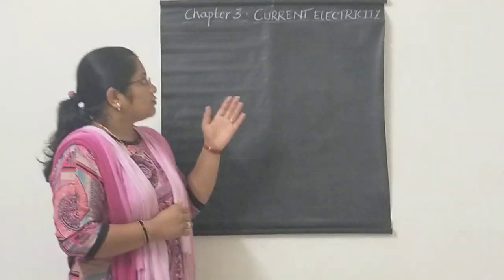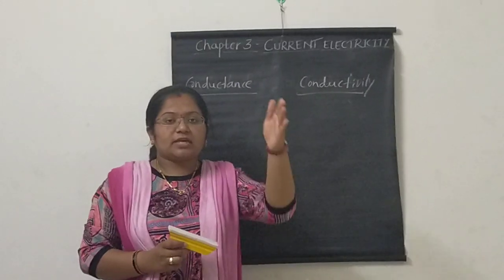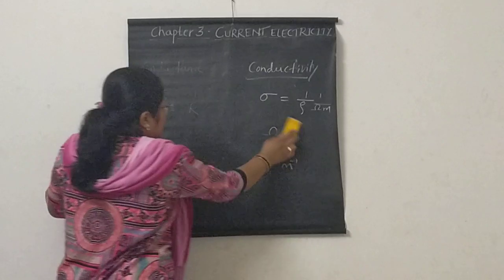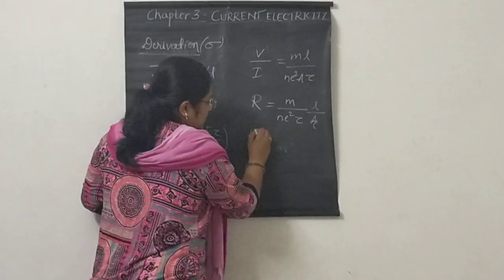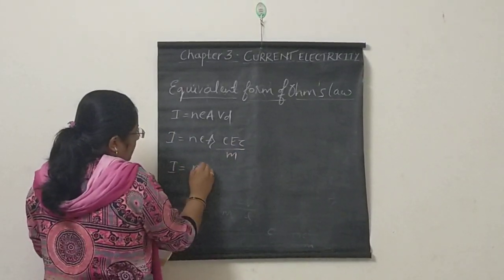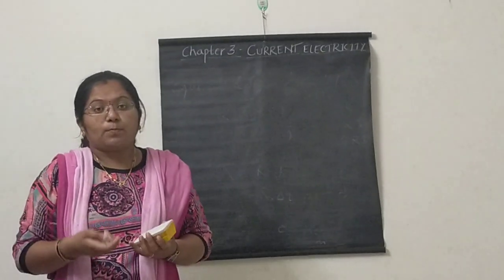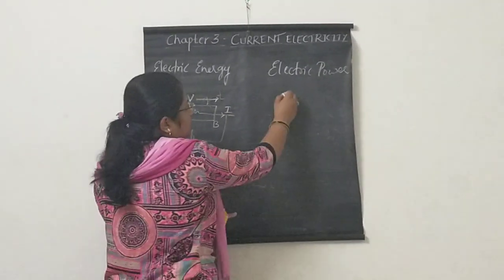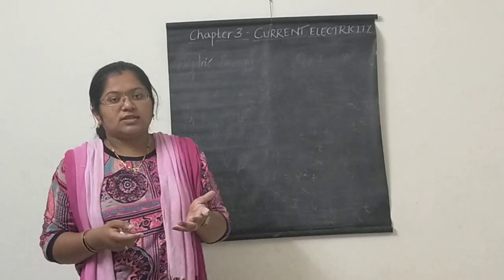Current electricity -part 4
Hoping for good understanding by my students